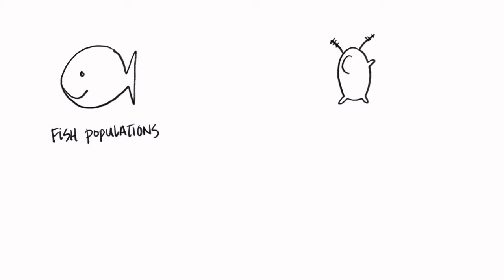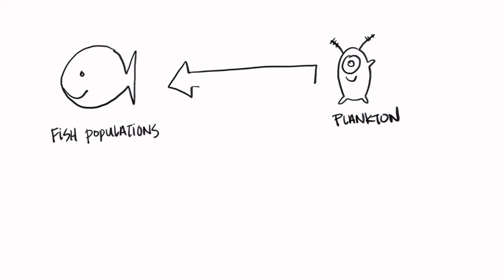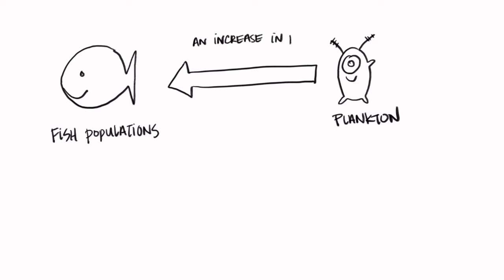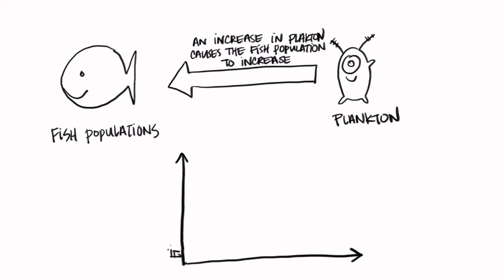MPA Session 3: Creating Your Model